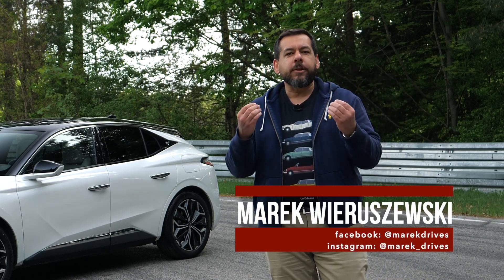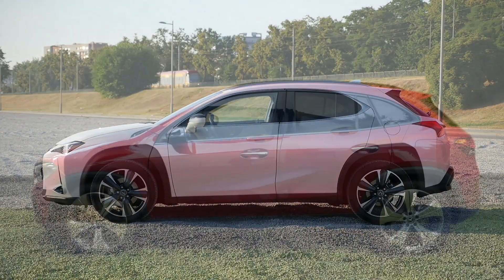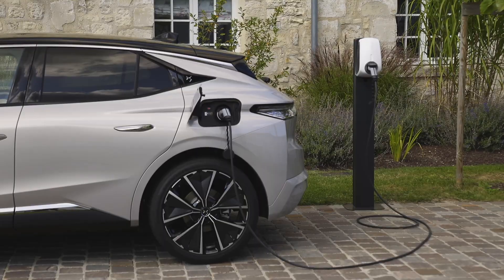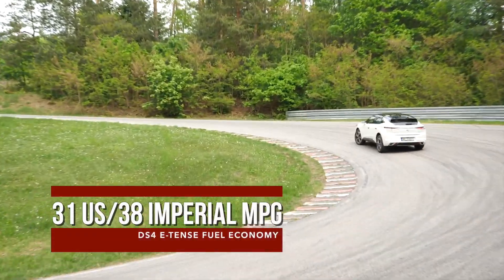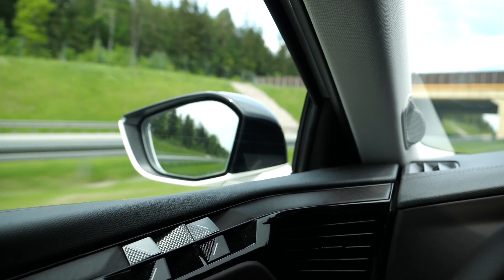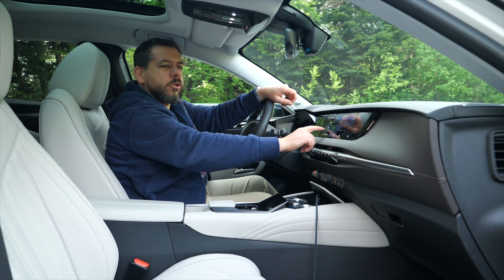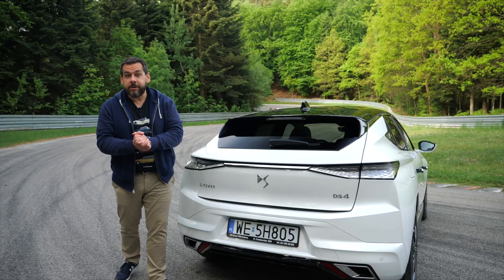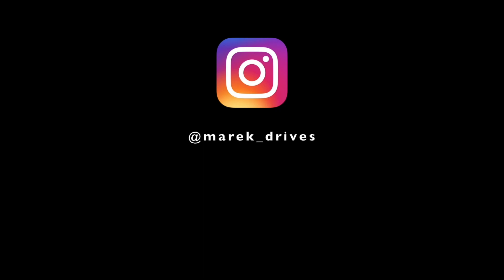DS4 E-TENSE - Hybrid Work of Art (ENG) - Test Drive and Review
DS4 is the next model in the DS lineup sitting above the DS3 Crossback, and below the DS7 Crossback and the DS9 flagship. The DS is a Citroen-derived luxury brand in the Stellantis group. The DS4 is something between a compact hatchback and a crossover. It’s a close cousin of the Peugeot 308, but as far as the shape is concerned, it’s closer to the BMW X2, Lexus UX or the Mercedes-Benz GLA. Size-wise it even gets close to the Range Rover Evoque and the Volvo XC40, although those two have more boxy back sides. The DS4 can be ordered in this hatchback version or as the Cross, which has bits of black plastic around the corners, and is therefore supposed to look more like a crossover.

↔ DS4 dimensions:
✔ length: 4400 mm
✔ width: 1866 mm
✔ height: 1470 mm
✔ wheelbase: 2675 mm
✔ boot/trunk: 390-1240 L

💲 DS4 starting price: 30 800 euro

💲 DS4 E-Tense Rivoli price as tested: 52 500 euro

Index
0:00 intro
0:40 what is the DS4?
1:20 design
2:00 competition
2:35 door handles
3:35 engine lineup
4:50 E-Tense - range
5:45 E-Tense - performance
6:40 DS Active Scan Suspension
7:45 driver aids
8:25 driving impressions
8:40 cockpit
12:25 rear seat
13:05 boot
13:45 pricing
14:25 conclusion